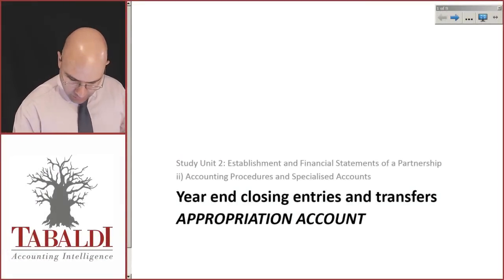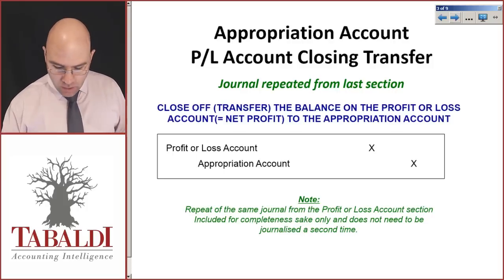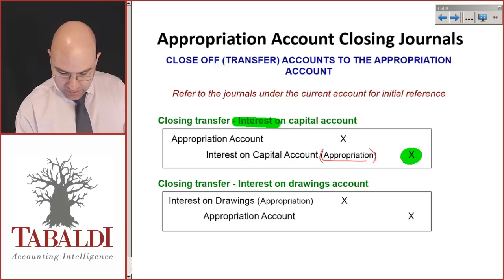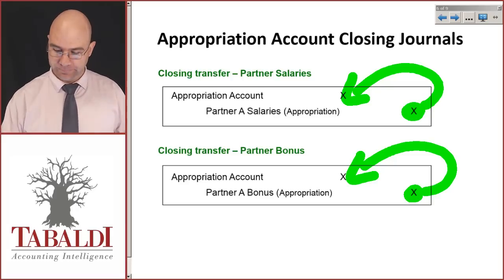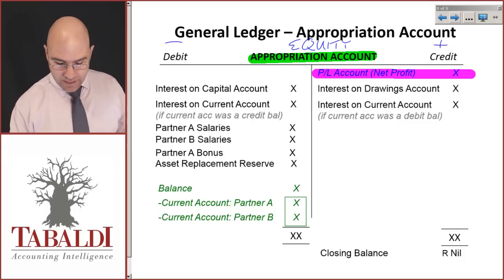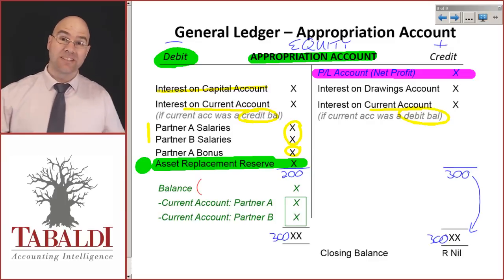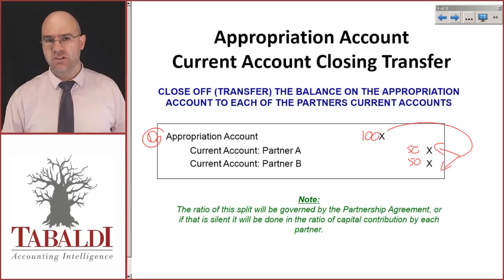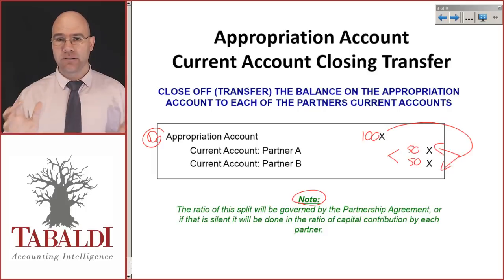FAC1601 - SU2 - Appropriation Account